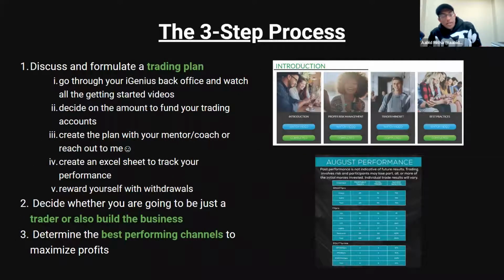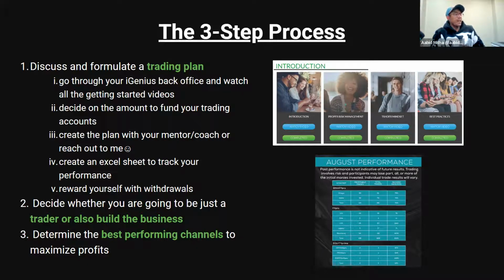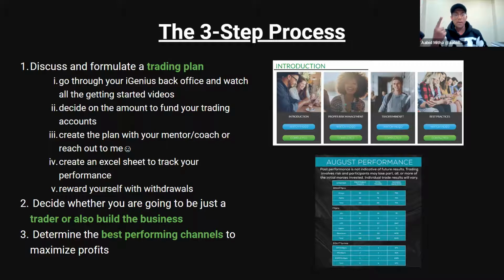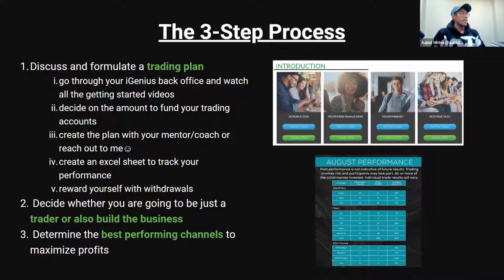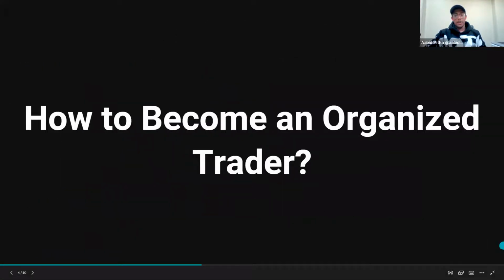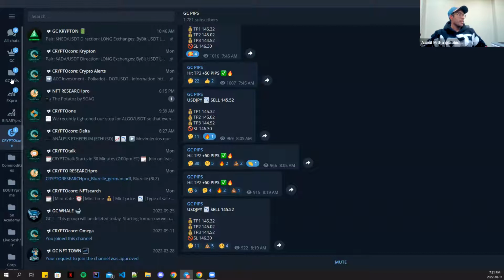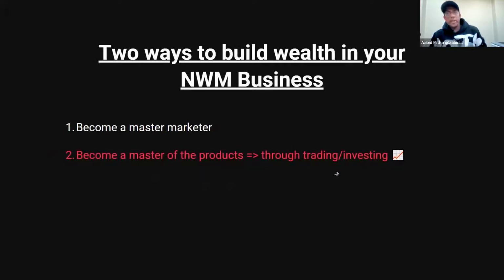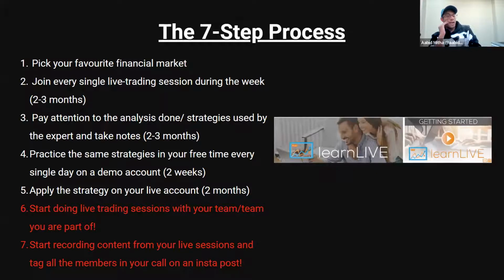Champions UniversityThe power of Investing Aabid Mitha